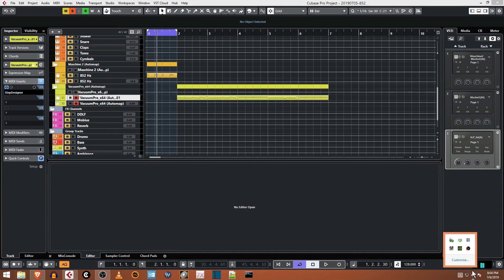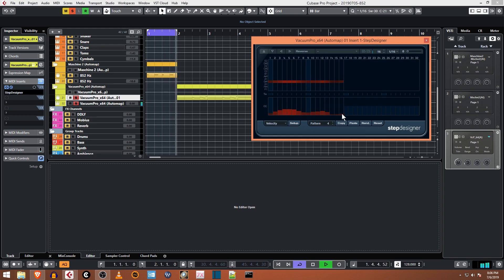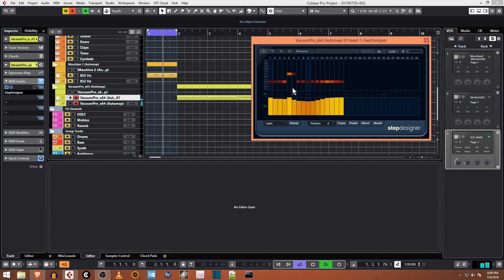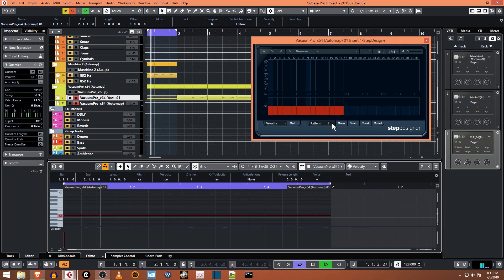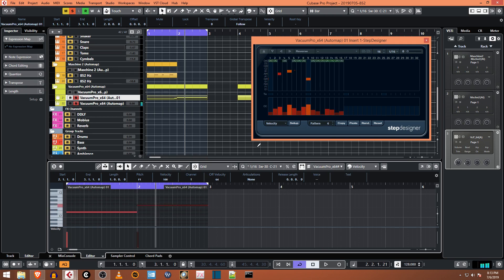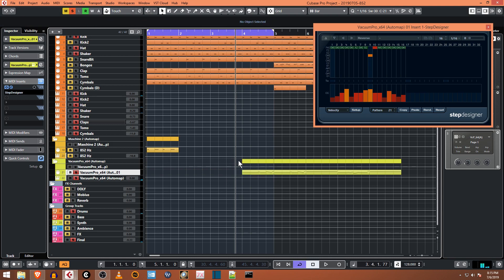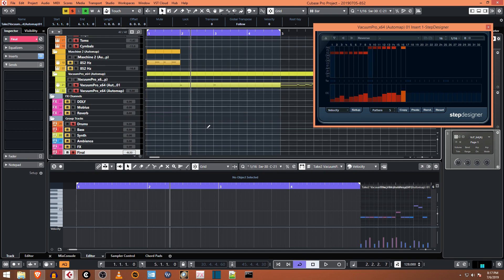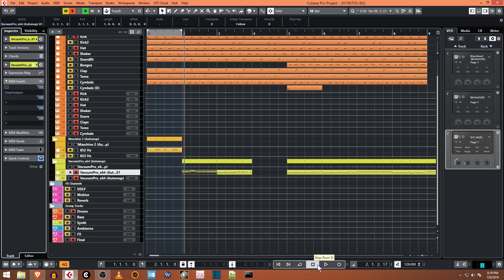Cubase StepDesigner How-To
In this video, I demonstrate how to use the StepDesigner MIDI insert plugin in Cubase 10. Similar to old-school Roland SH-101 or step sequencers that came with old external gear, the StepDesigner lets you hand-roll your own mini sequences and then trigger them via MIDI or record them out to a MIDI track. Definitely useful for electronic genres.

Sorry for the weird echo in the audio voice over. I need to check the settings where that is coming from, but the levels are better now.